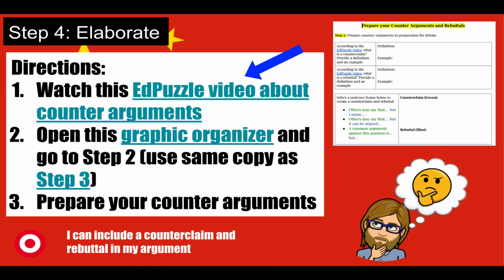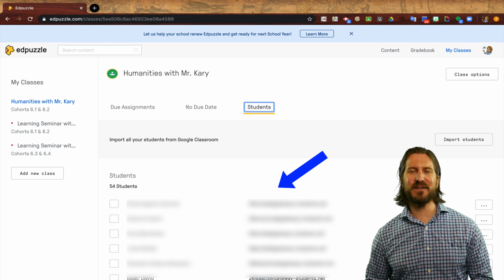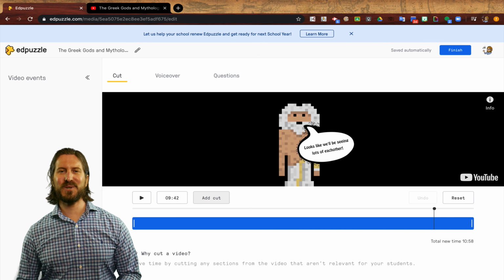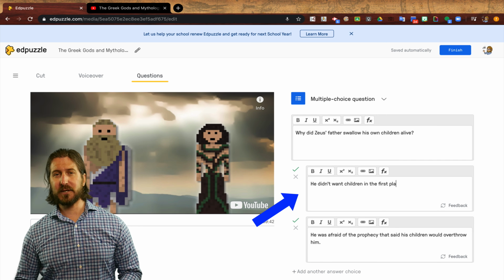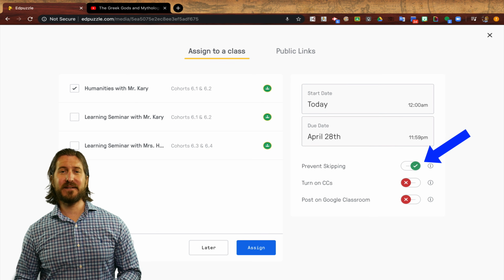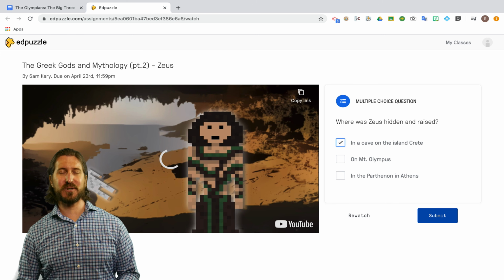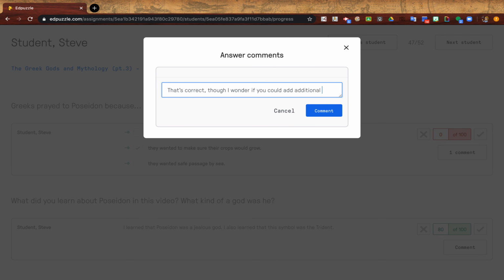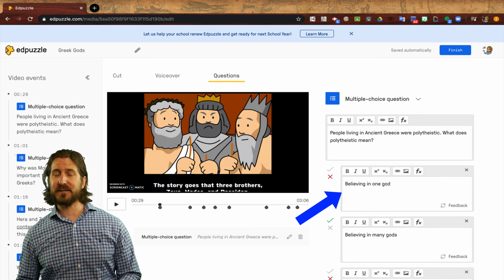Edpuzzle Tutorial for Teachers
Learn how to teach with Edpuzzle, a video customization platform that will help transform video lessons into interactive experiences for students.

In this video, veteran educator and education technology enthusiast,  Sam Kary, shows teachers how to sync EdPuzzle with Google Classroom, how to create video assignments with custom edits, voiceovers, and questions. You'll also learn what the student experience of EdPuzzle looks like, as well as how to use the internal grading functions. Lastly, you'll learn how to use the pre-made resources that teachers have already posted to Edpuzzle!